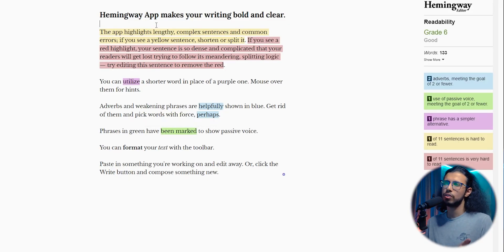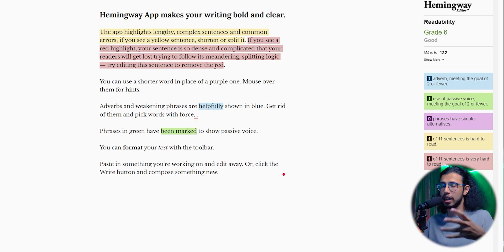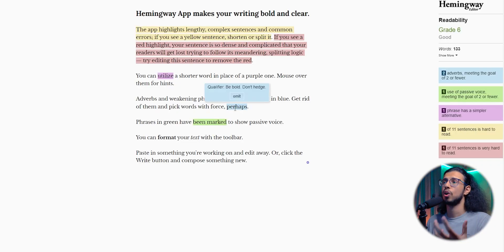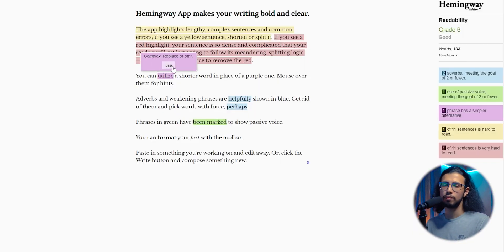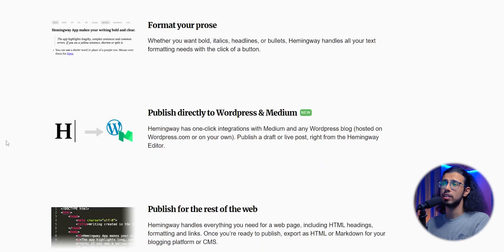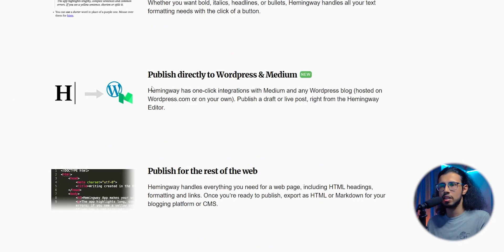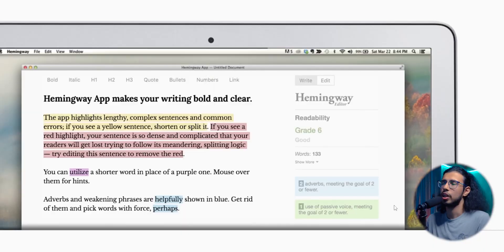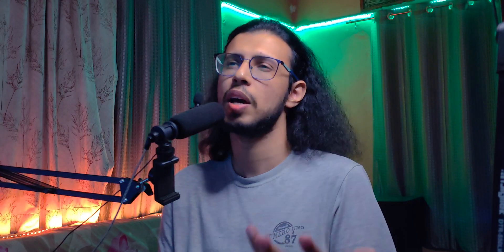Hemingway Editor Overview - Is It Worth Buying?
Hemingway app is often recommended as a free alternative to grammarly. But is it any good? Is it worth buying the new Hemingway desktop app? let's discuss.

The Video Gear I use:
1. Camera: (Galaxy note 8/9 on pro video mode)
2. Wide-angle Lens
3. Primary Tripod
4. Flexible Tripod
5. Main Video Light
6. Background RGB Lights
7. Light holder
8. Microphone
9a. Mic holder arm
9b. Secondary Mic holder
10. USB Ring Light
Cheers!